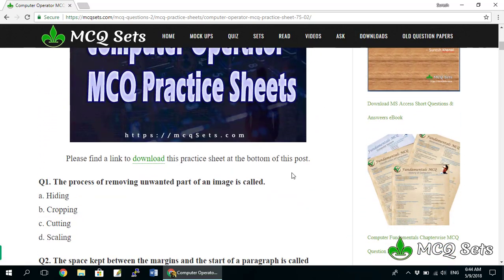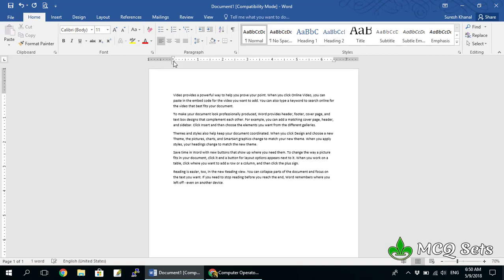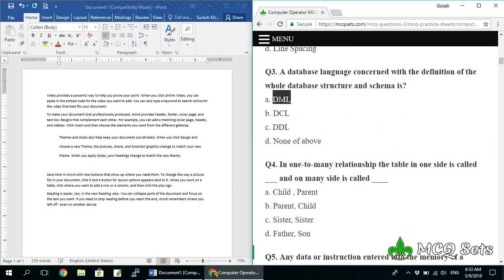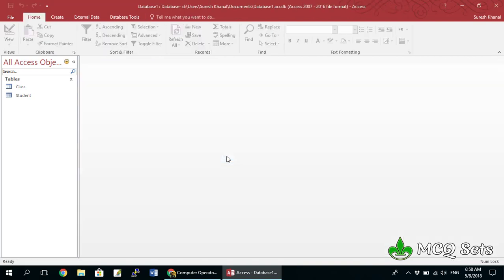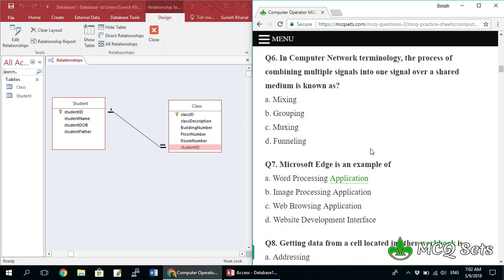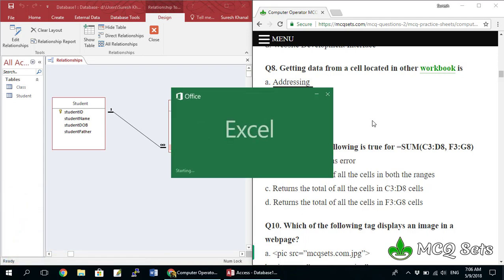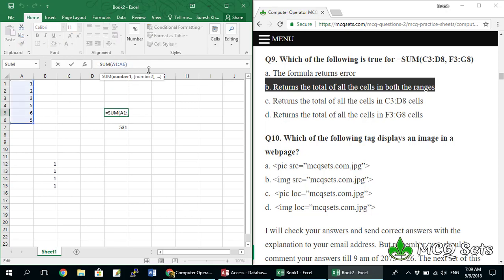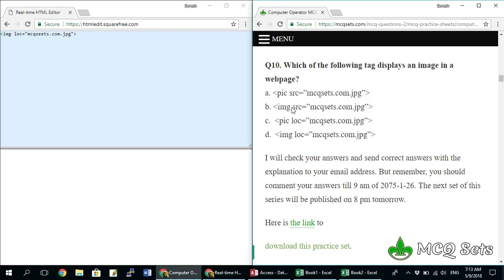Answers & Explanation to Computer MCQ Practice Set 75-02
This is live broadcast for mcqsets.com and icttrends.com. As we are running Computer MCQ Practice Sessions in here I answer and explain those questions.